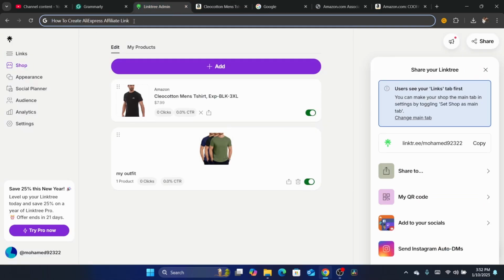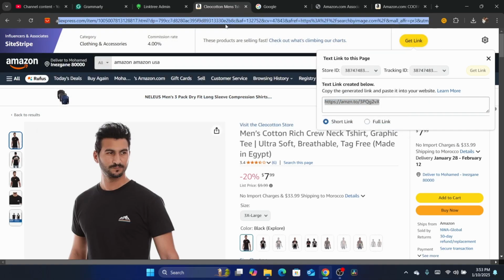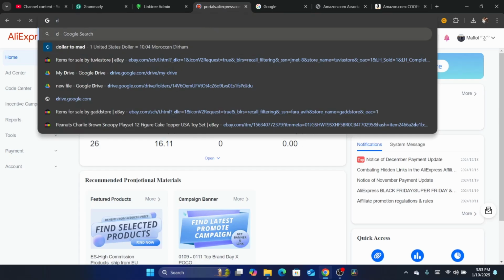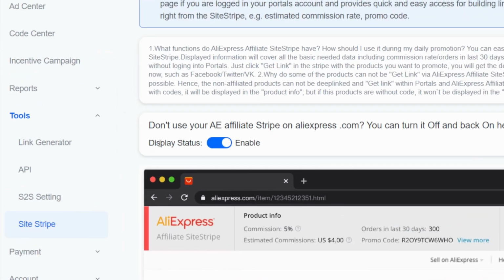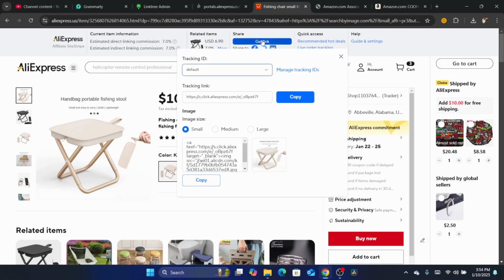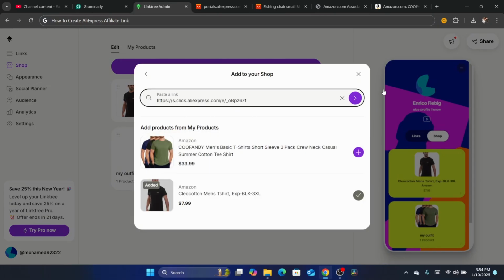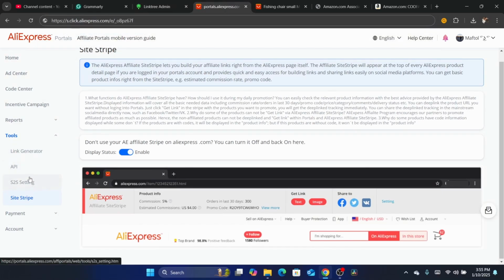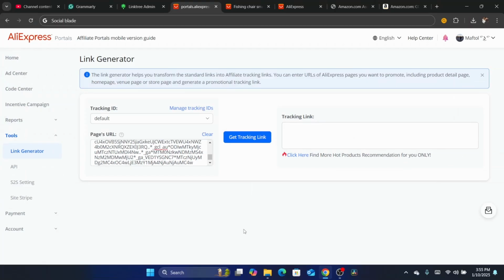How to Create AliExpress Affiliate Link in 2026 (Generate Links)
How to Create an AliExpress Affiliate Link in 2025 (Generate Easy Links)

Learn how to easily create your own AliExpress affiliate link and start earning commissions today! This tutorial walks you through the entire process in 2025, helping you generate affiliate links quickly and efficiently.

In this video, you’ll discover:

How to sign up for the AliExpress Affiliate Program.
Step-by-step instructions to create affiliate links for any product.
Tips to maximize your earnings by promoting the right products.
Best practices for sharing affiliate links effectively.
Perfect for those looking to make money by promoting AliExpress products in 2025!